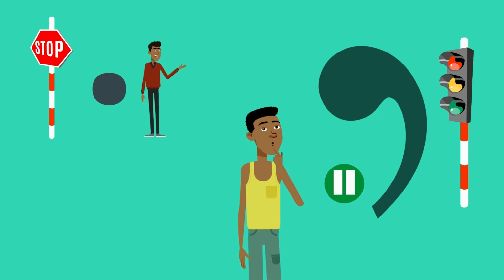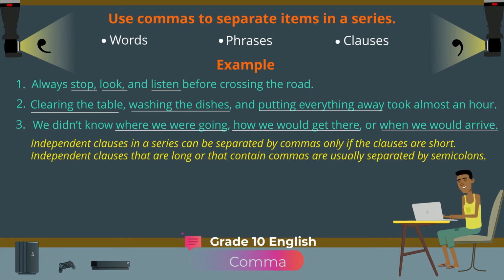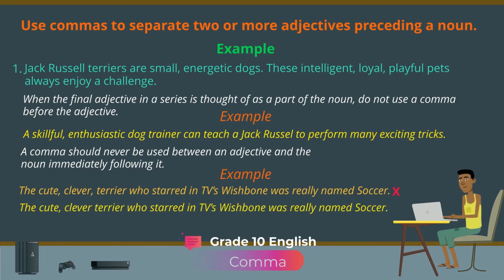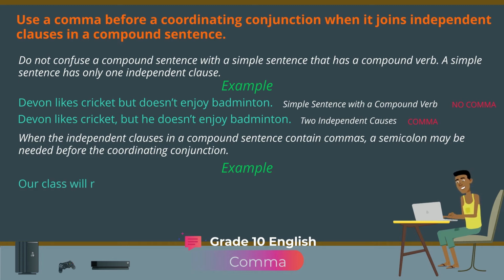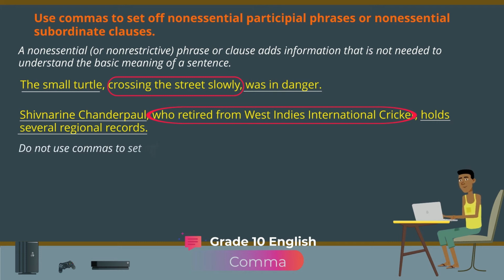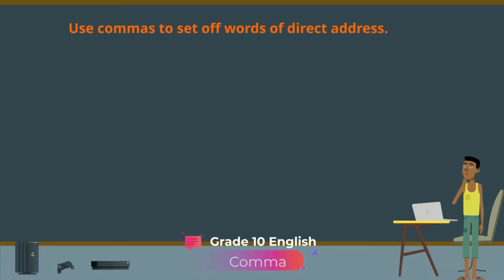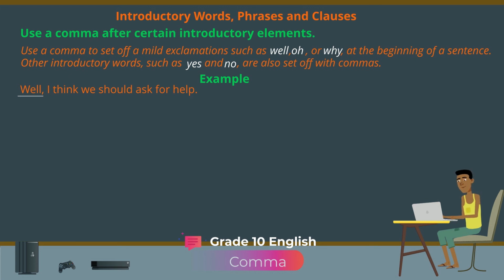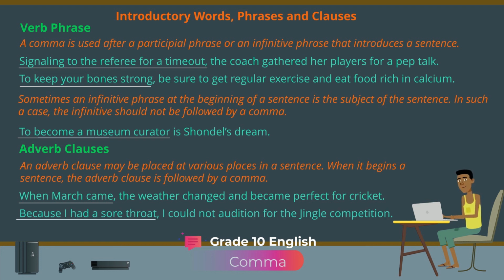English Language - Grade 10: Commas